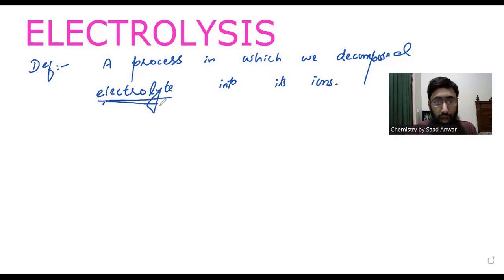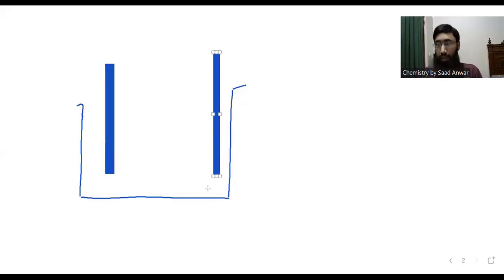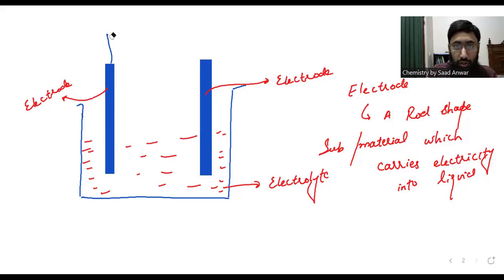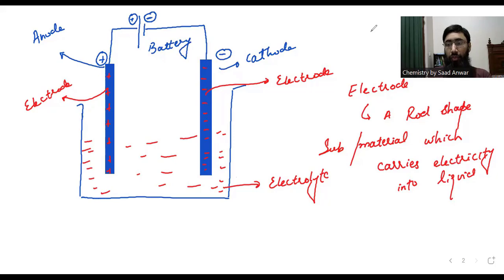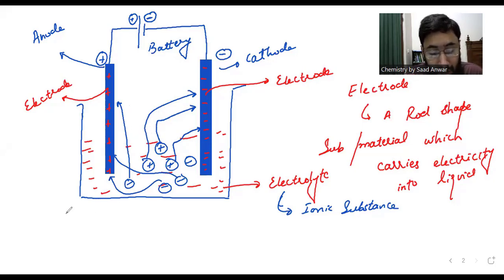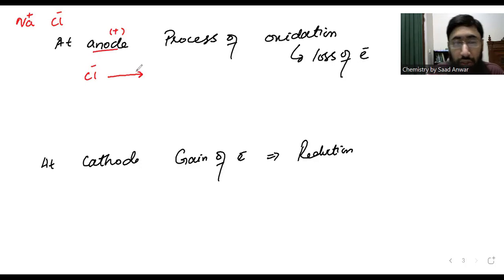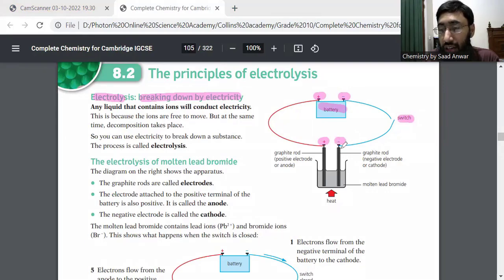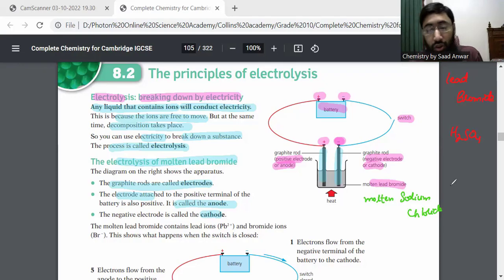Electrolysis| Electrolyte|EDEXCEL|AQA/GCSE|IGCSE Chemistry| O Level| Lecture 1|Saad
Electrolysis| Electrolyte| IGCSE Chemistry| O Level| Lecture 1|Saad